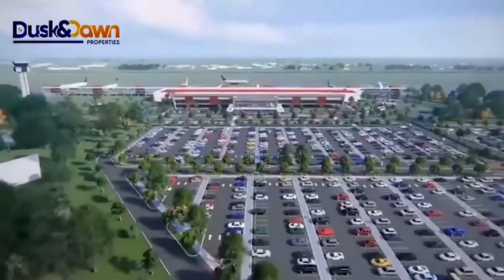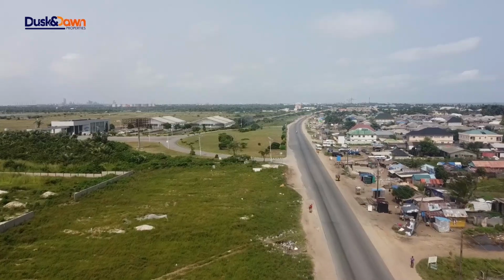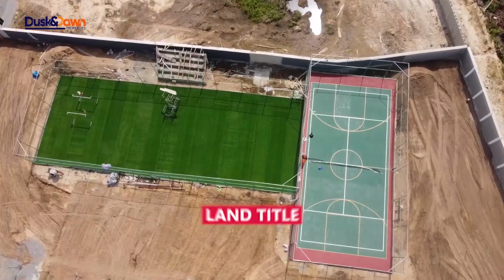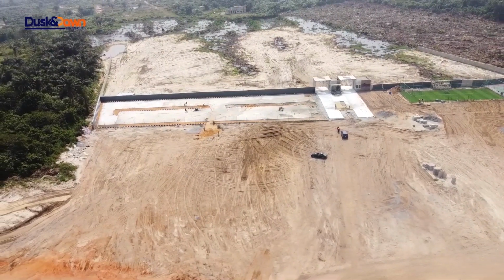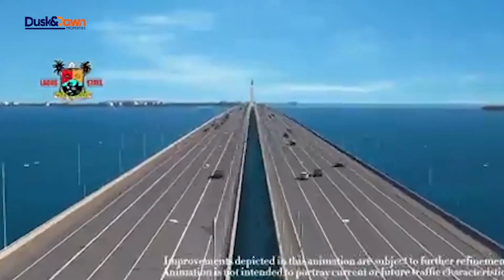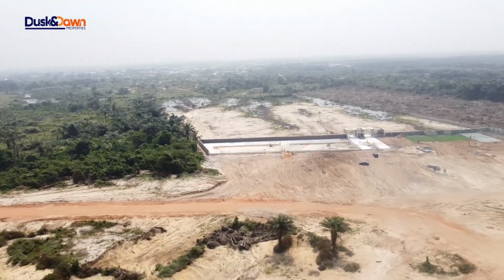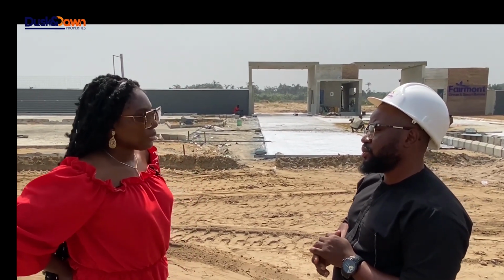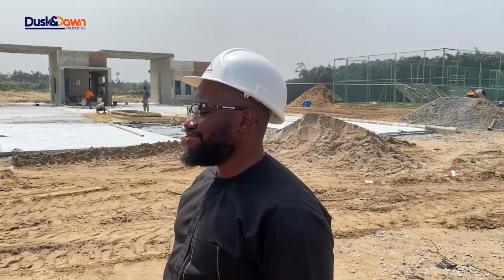Do You Know All These About Lagos Nigeria Lekki International Airport?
A lot is out there about the newly approved international in Lekki Lagos Nigeria but not so many have the detailed explanation about this particular airport or location, I have taken it upon myself to put light into many not so correct details out there and also to draw your attention to the biggest real estate investment just opposite this airport.

0:00 - I know you've been inundated with a lot of details about the newly approved international airport, but then I am here today to give you a detailed explanation about this particular location, the international airport and also the real estate prospects around this particular location and what you as a smart investor stands to gain when you invest early, so join me on this ride.
0:25 - music
0:30 - well the location of this particular airport is called Aiyetoro scheme and is a government scheme, its actually a mixed development, mixed development means that it is residential and also commercial, this particular airport is sitting on a 3500 hectares of land, trust me this is massive.
0:49 - as in it is indeed very very big, it is coming as an international airport and also a cargo port, this particular location is also lined to the fourth mainland bridge, yes, because directly opposite the international airport is where we have the regional road that leads all the way down to the fourth mainland bridge.
0:1.09 - now, from that regional road you are also connected down to the refinery and the lekki deep sea port, trust me it is a massive location, the new Lagos actually is well placed, the intended capacity of this particular international airport is 14million  humans per annum, as in trust me it is big.
0:1.31 - now it is also doubled as a cargo airport so it means that all the international shipment in Nigeria will be coming all the way down to this particular international airport, trust me it is very very big, I said that it is lined to the deep sea port, it is linked to the refinery and also it is linked to the fourth mainland bridge.